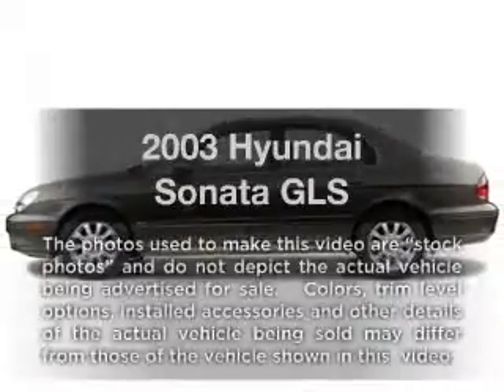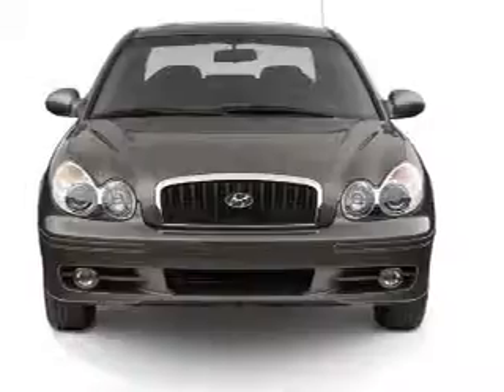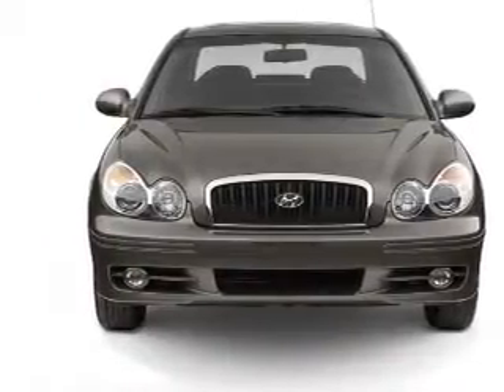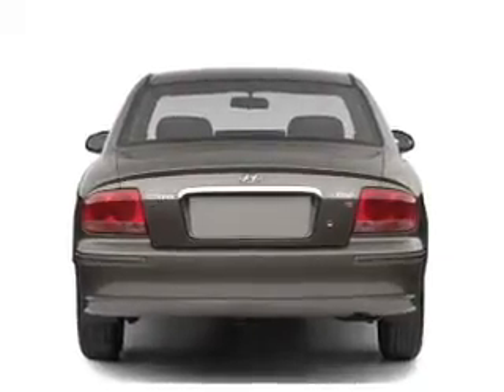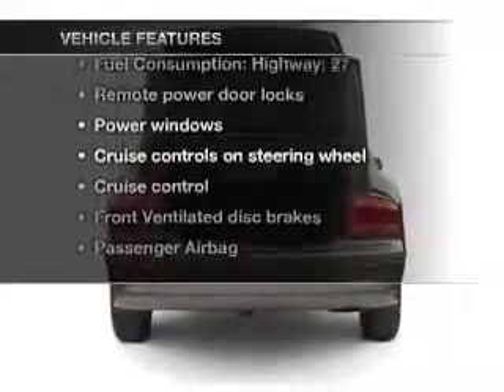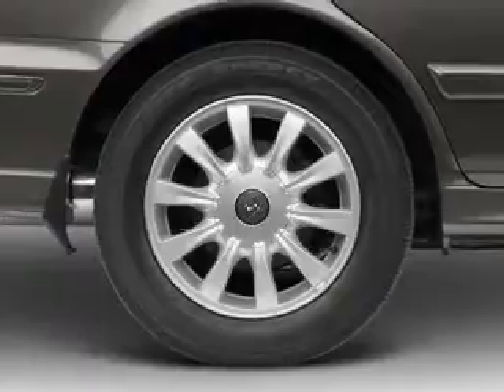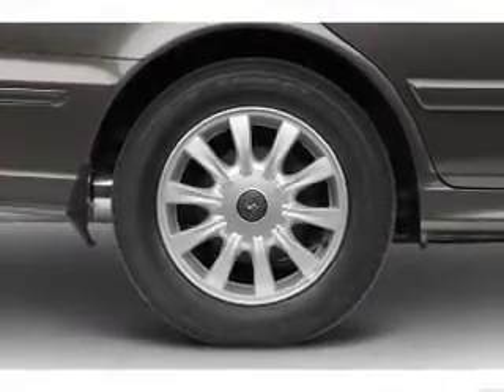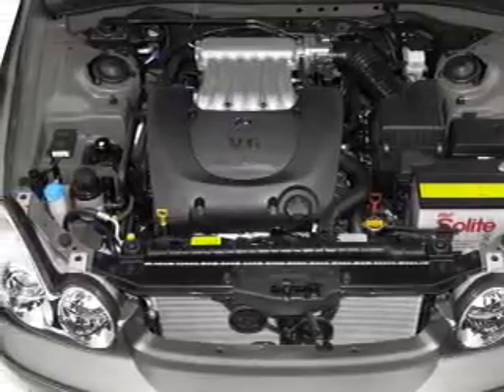2003 Hyundai Sonata - Alvin TX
Year: 2003
Make: Hyundai
Model: Sonata
Trim: GLS
Engine: 2.7 liter 6 cylinder 24 valve
Transmission: 4-Speed Automatic
Color: Silver
Mileage: 91730
Address:
3205 FM 528